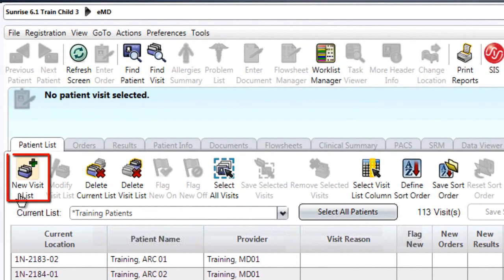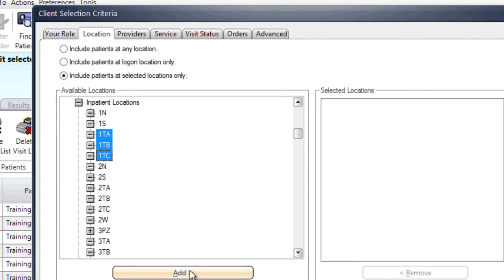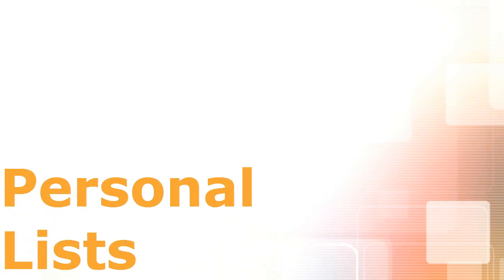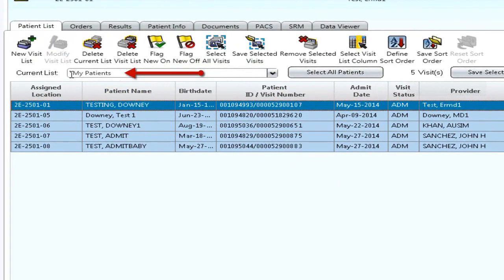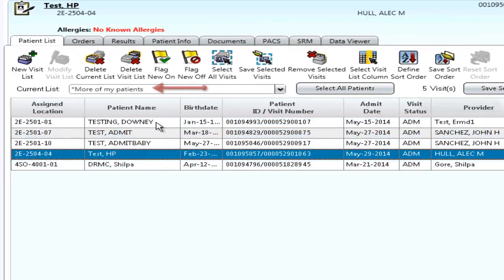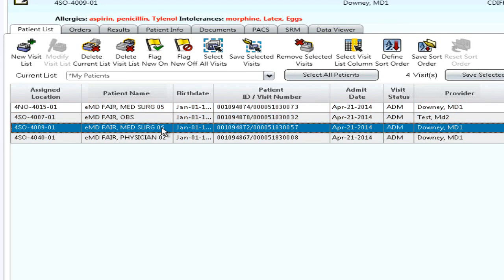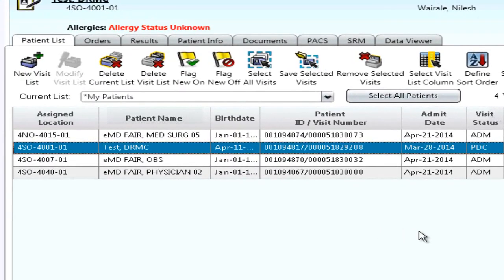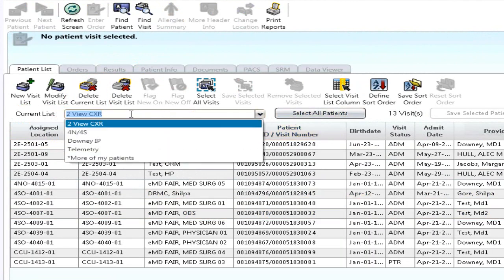Student Nurse Whittier Patient Lists